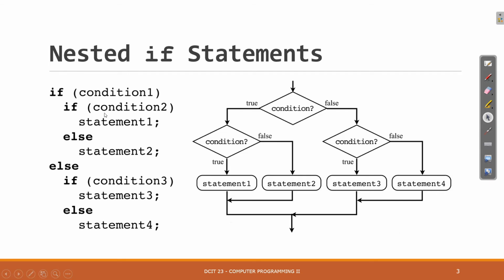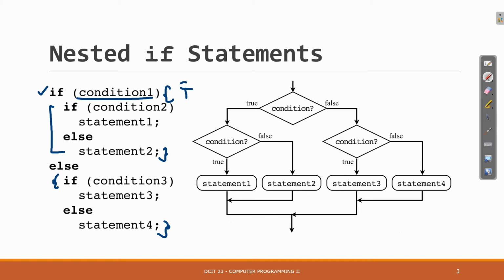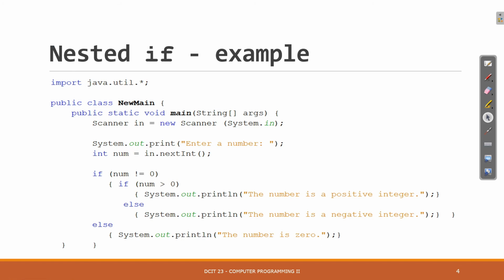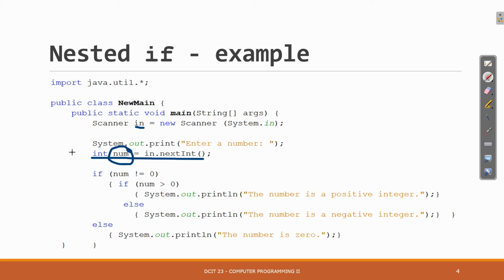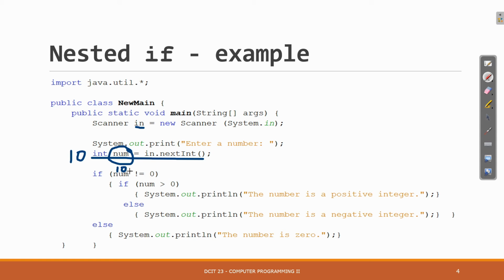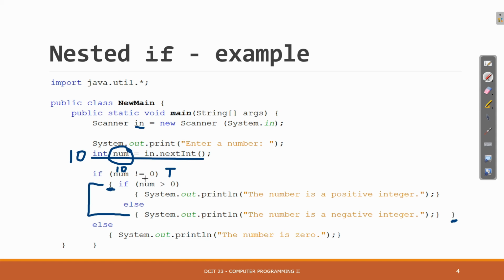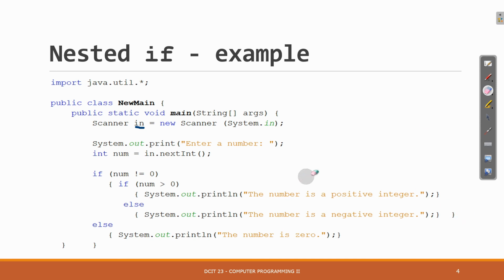Java Conditional Statement - Nested If Part 1